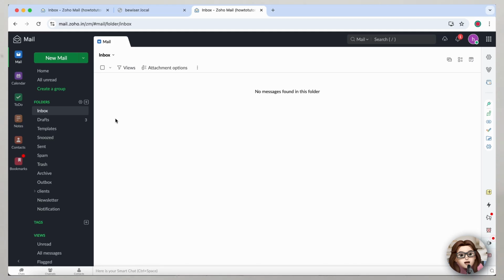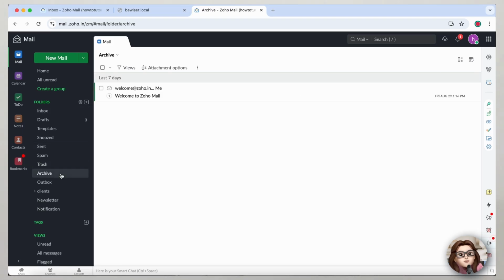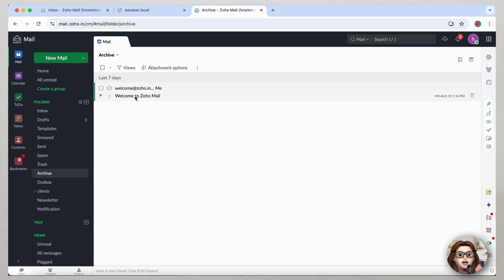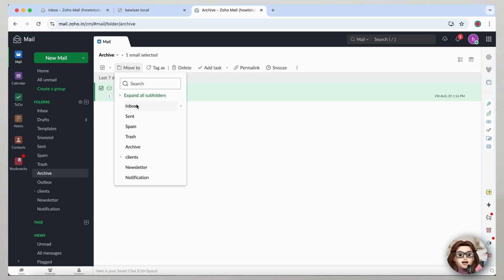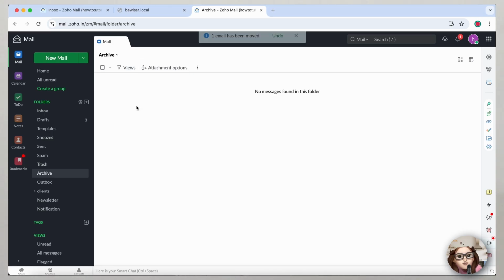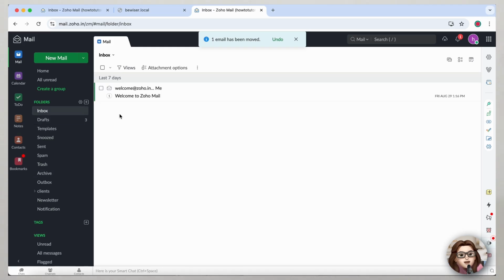How to Unarchive Zoho Mail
Need to access emails you previously archived in Zoho Mail? In this tutorial, I’ll show you how to unarchive Zoho Mail so you can restore your archived emails and keep your inbox organized.

Zoho Mail’s archive feature helps you clean your inbox without deleting important emails. However, sometimes you need to retrieve archived messages to respond, forward, or review them. Knowing how to unarchive emails ensures you never lose track of important conversations.

In this video, you’ll learn:
✅ How to access the archived emails section in Zoho Mail
✅ How to select and unarchive single or multiple emails
✅ Tips to manage archived emails efficiently
✅ How unarchived emails appear back in your inbox
✅ Best practices for organizing emails after unarchiving

By unarchiving emails in Zoho Mail, you can:

Quickly retrieve important messages

Keep your inbox organized without losing data

Improve email management for personal or professional use

Easily move emails back into folders or labels for better tracking

Pro Tip: Regularly review your archived emails and unarchive important messages to maintain smooth workflow. Combining archive and folder management will make your inbox even more organized.

This tutorial is perfect for beginners, business users, and anyone who wants better control over their Zoho Mail inbox. These steps work on both desktop and web versions of Zoho Mail and are simple to follow.

If your archived emails are hard to find or you want to restore important messages, watch this video to learn how to unarchive Zoho Mail in minutes!

This video shows you How to Unarchive Zoho Mail Easily! Watch this Video till the end to learn How to Unarchive Zoho Mail.

Were you able to figure out How to Unarchive Zoho Mail? Share this with your friends who want How to Unarchive Zoho Mail.

Problem Solved in this Video-:

What Do you Think of How to Unarchive Zoho Mail?